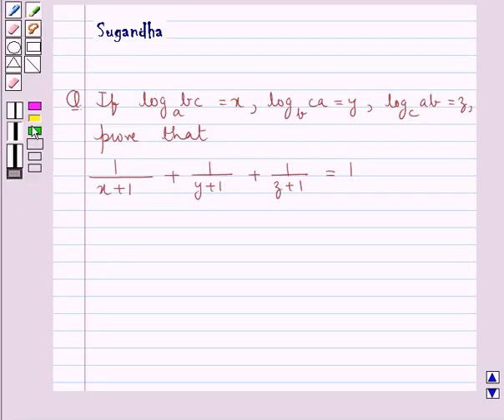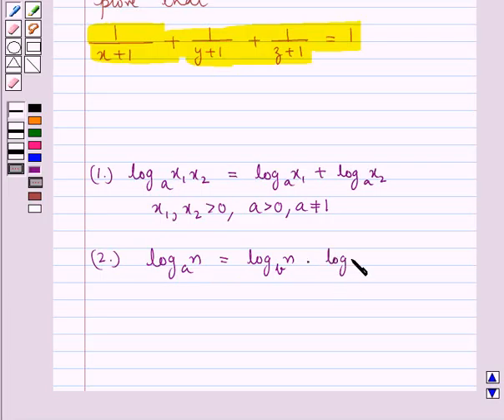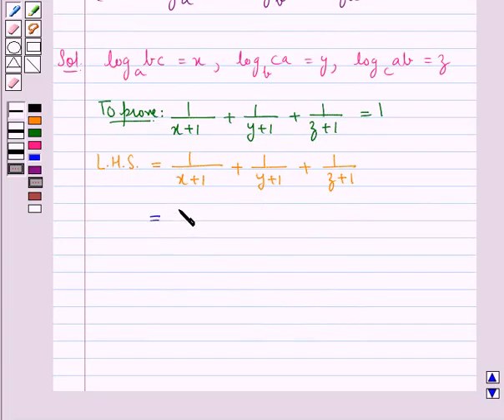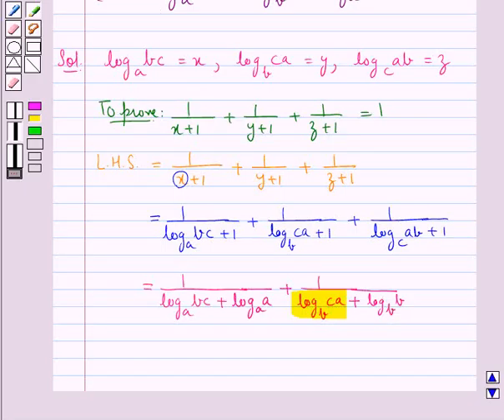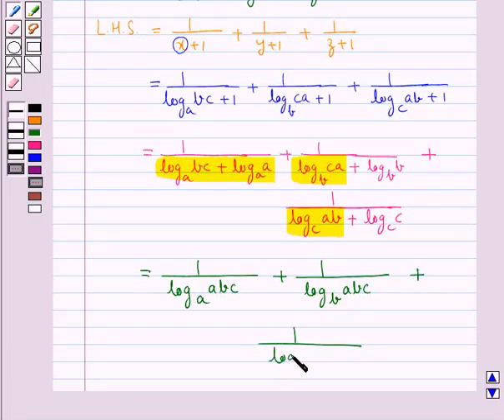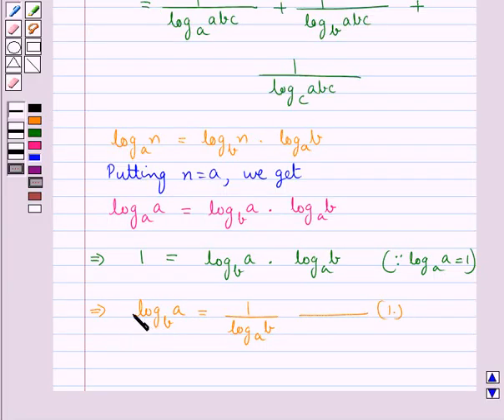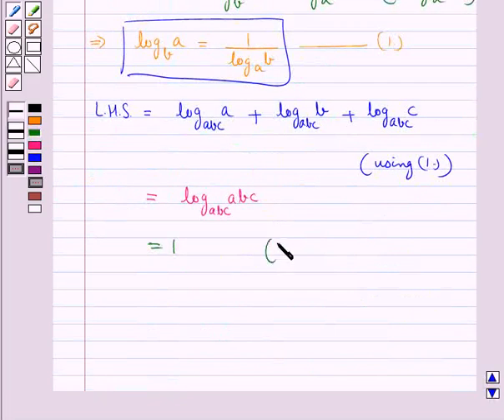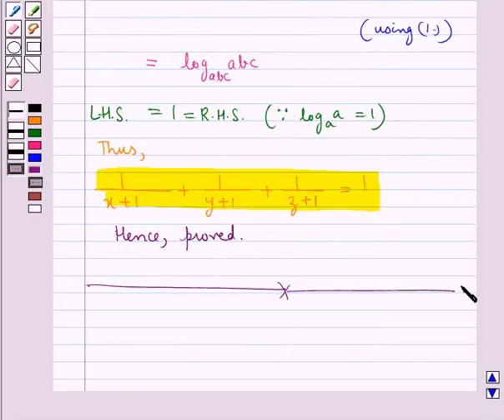Maths XI ICSE 1 SE15